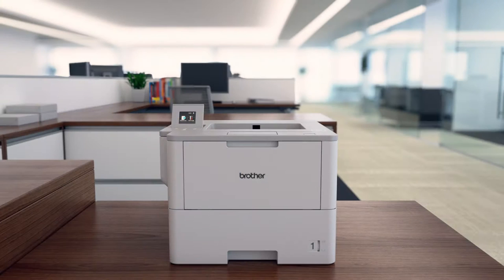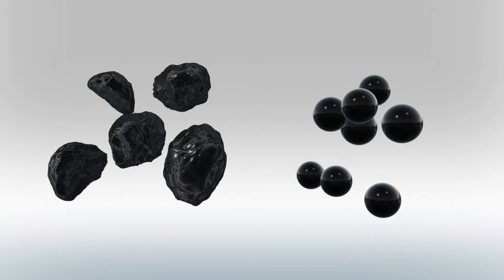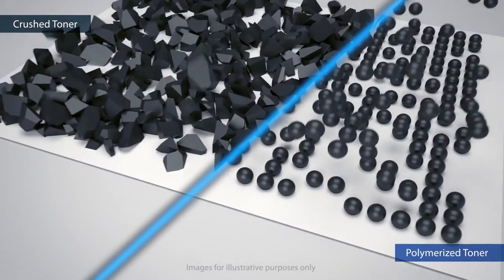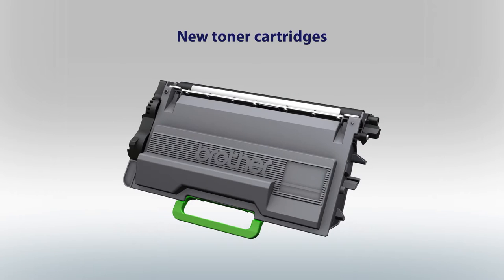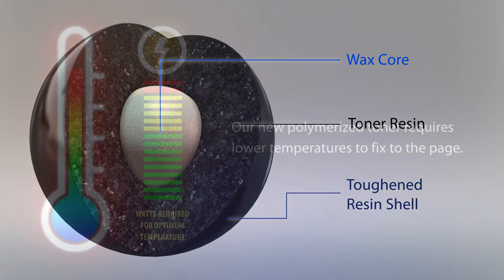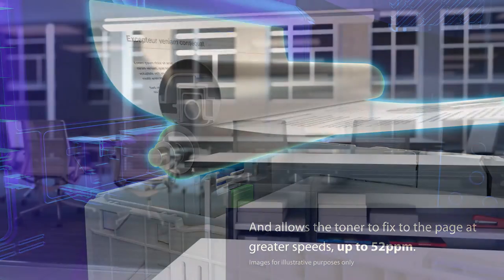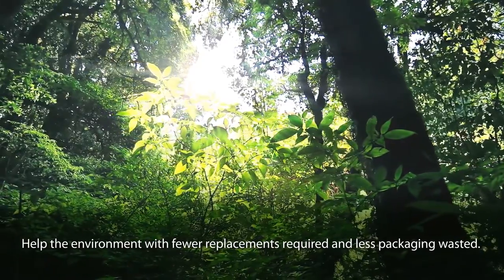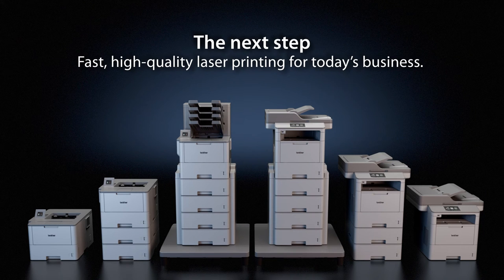Advanced Toner Technology | The Brother Workhorse Series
The Brother Workhorse Series models use state of the art toner technology to deliver crisp, clear print quality and to help lower power consumption.